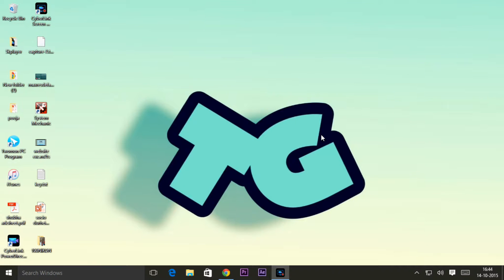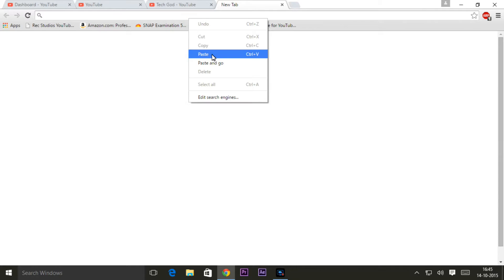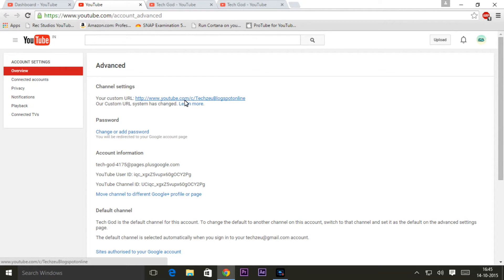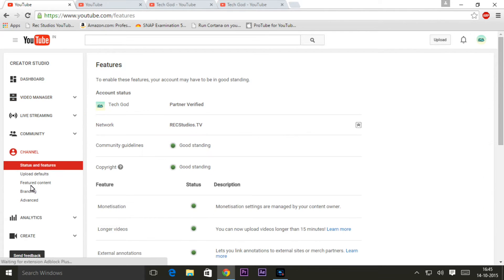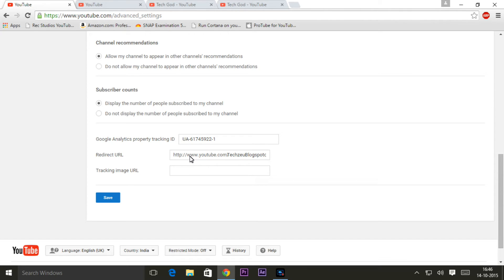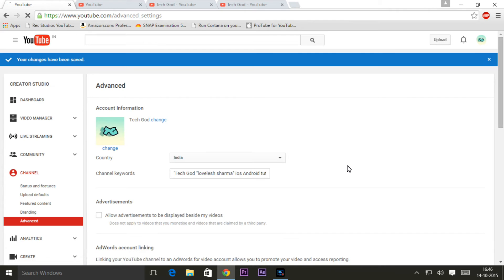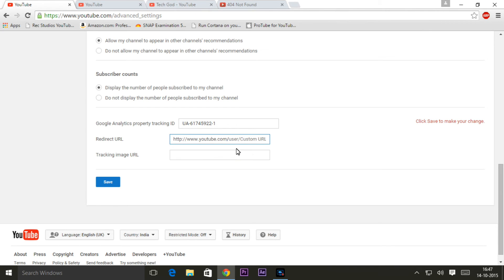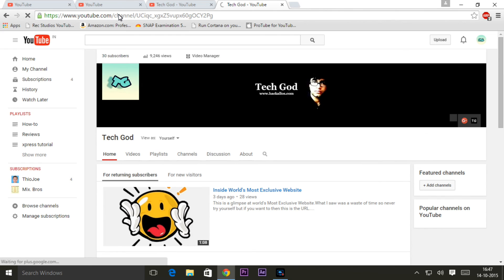How to Remove /c or /User from Youtube custom URL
In this video learn how to remove c or user after youtube.com in your custom YoTube URL. If you want a custom url without 500 subscriber head over to this video.